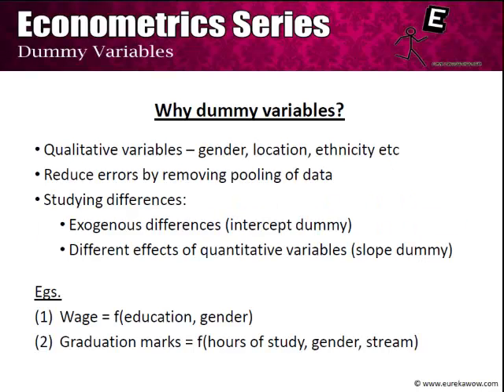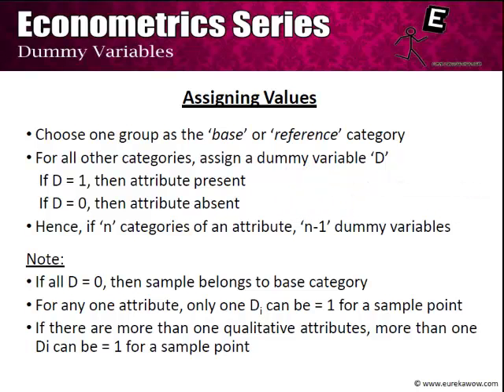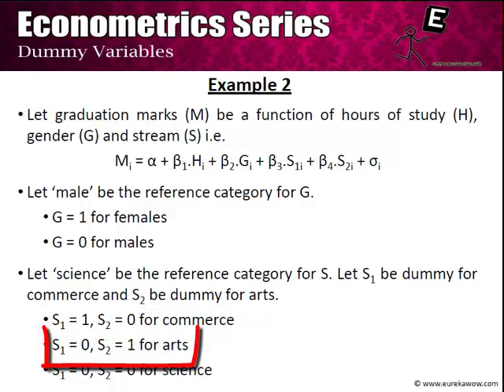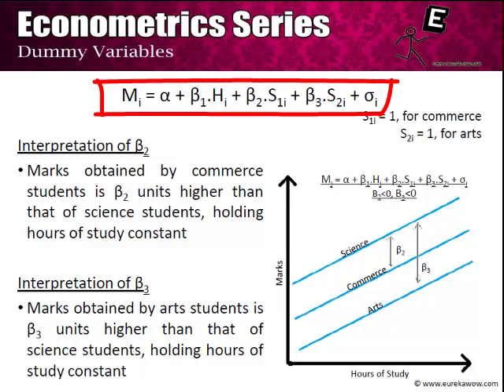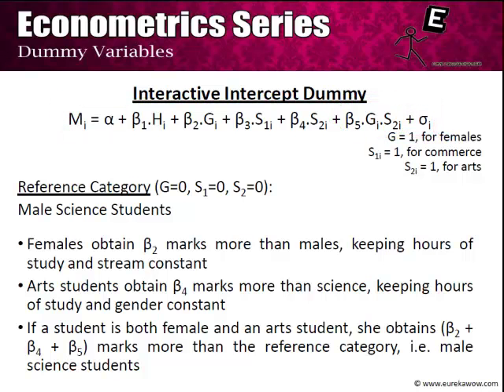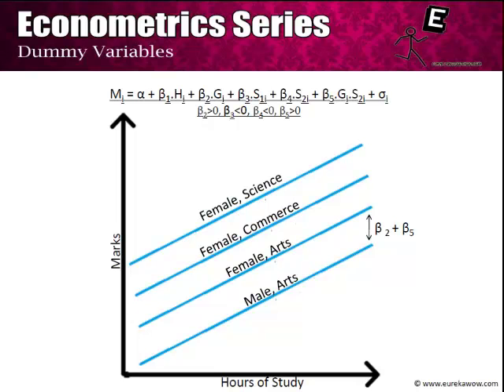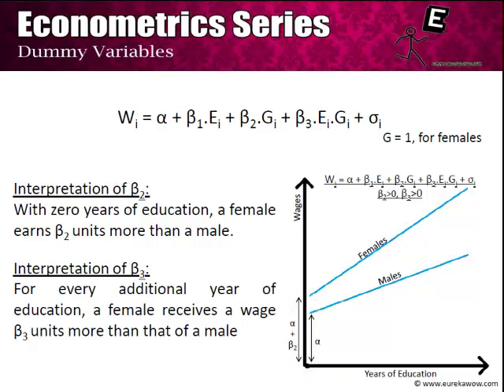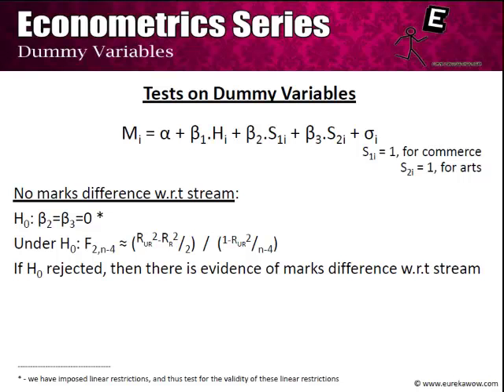Dummy Variables in Linear Regression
This video series is aligned with the 'Introduction to Econometrics' paper of the Economics Honors at Delhi University.

Content and Voice: Subhashish Bhadra